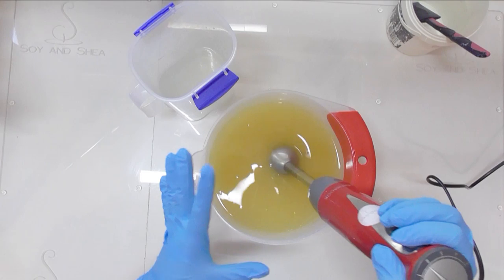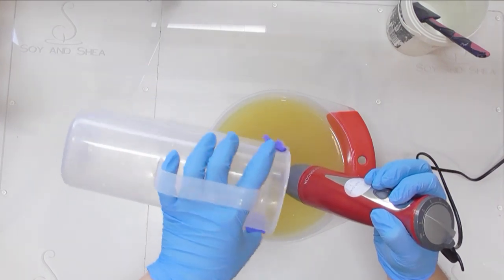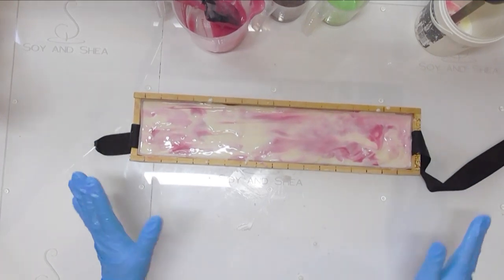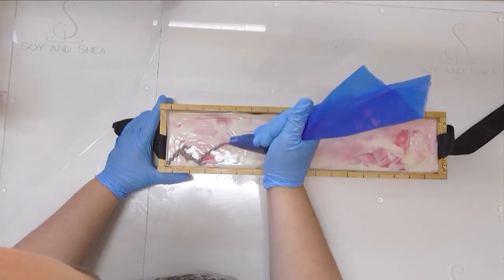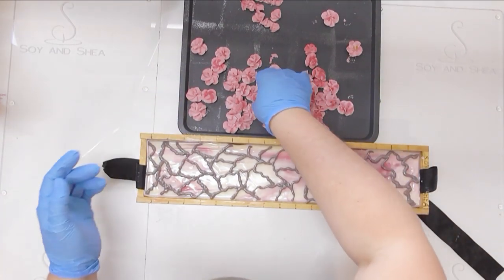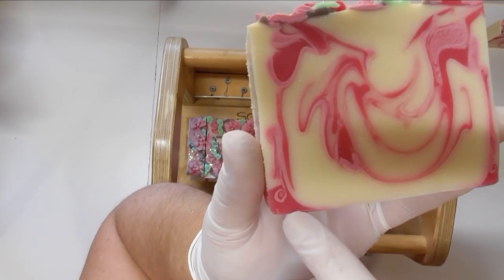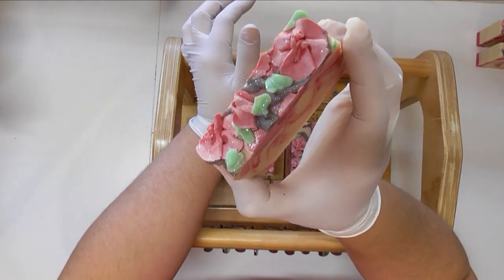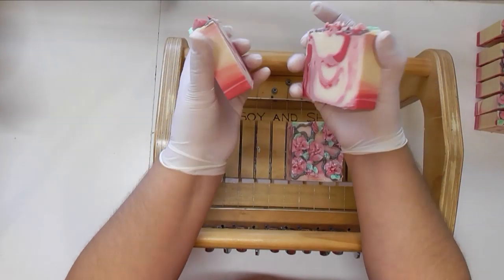Japanese Cherry Blossom Cold Process Soap - Remake of an early soap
This is a remake of my Japanese Cherry Blossom Soap - the very first soap I attempted to do piping of flowers on.  I have learned so much about piping now and have really wanted to remake this soap but with daintier flowers.

30% Coconut Oil
20% Palm Oil
3% Shea Butter
42% Olive Oil
5% Castor Oil

Superfat – 5%